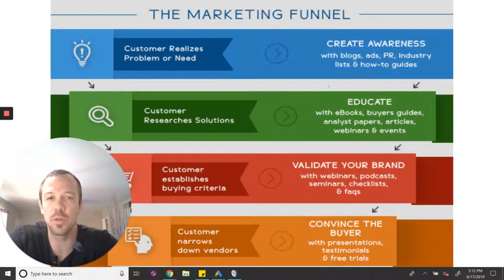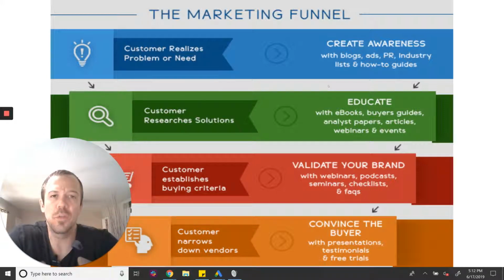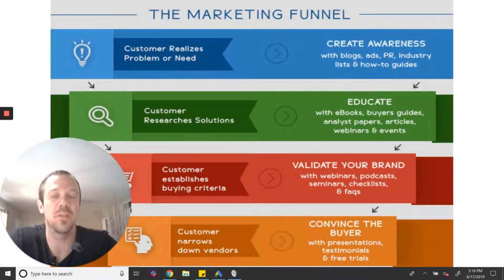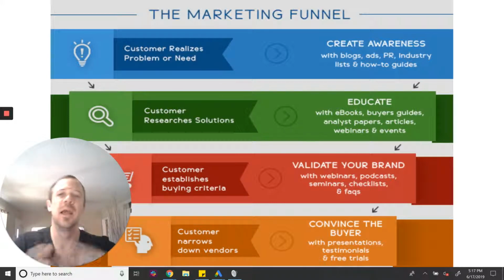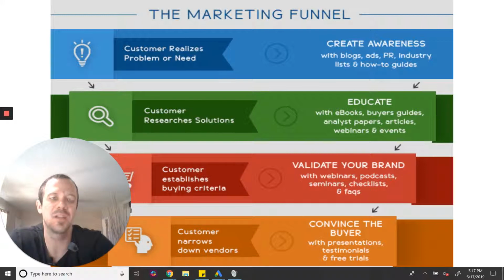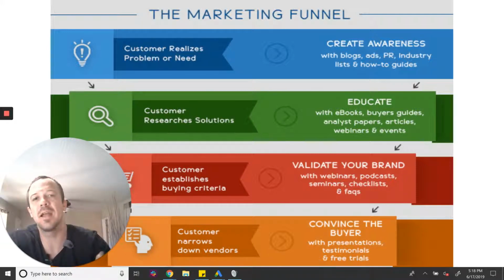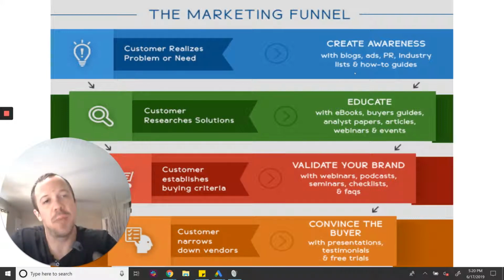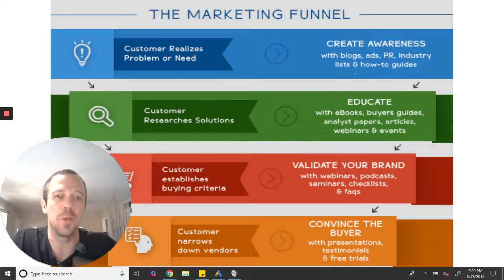15 3 Top Funnel